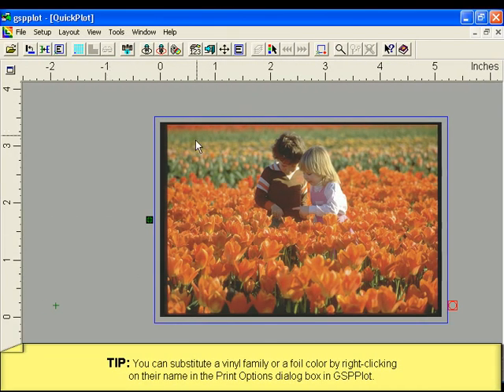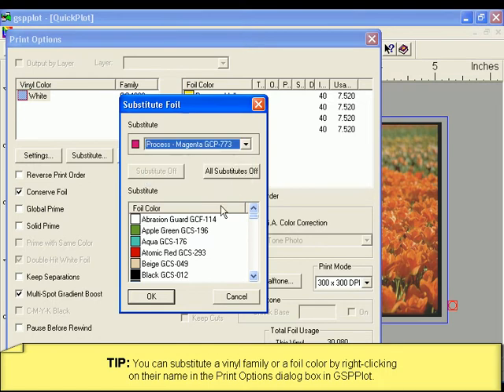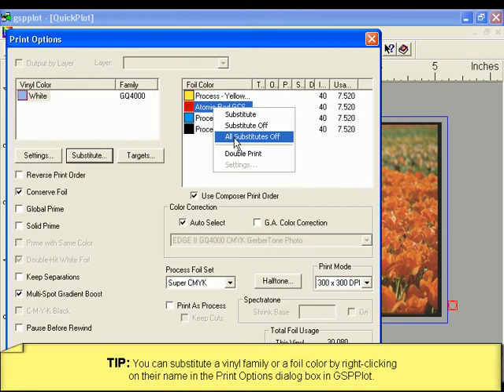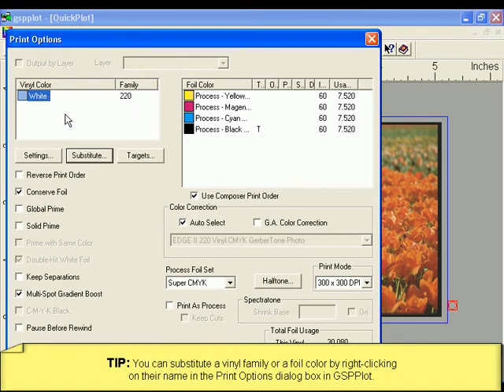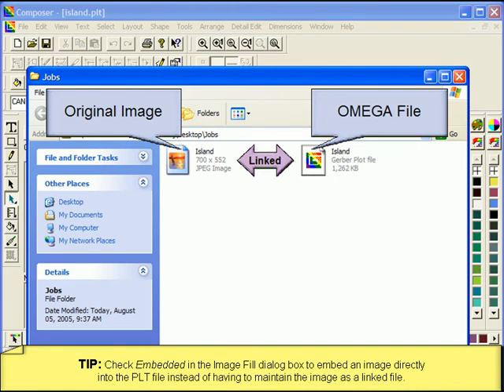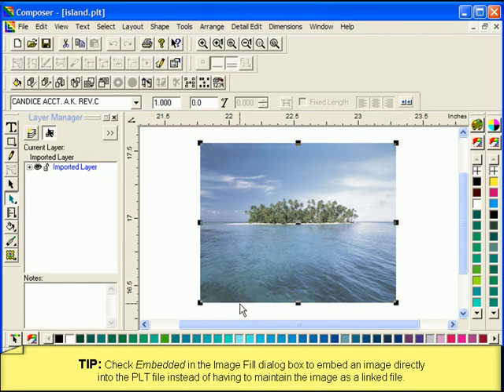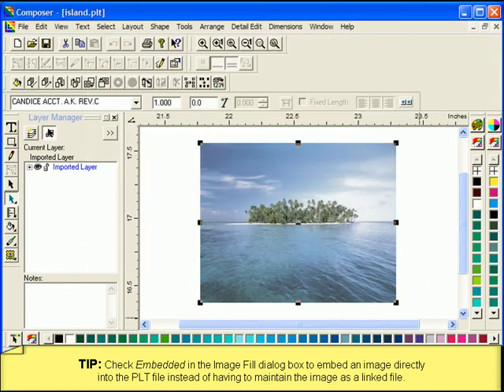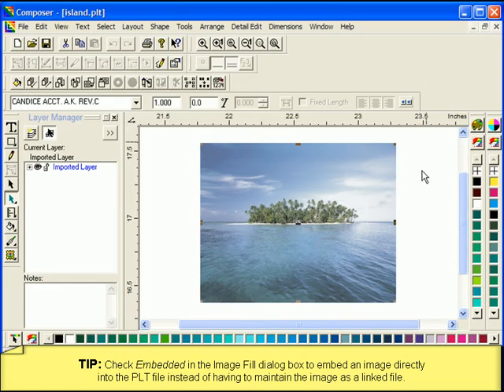Tip Substituting Foil and Vinyl and Embedding Images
This video demonstrates how to substitute foil or vinyl in GSPPlot. It also discusses Embedded Images and their advantages.